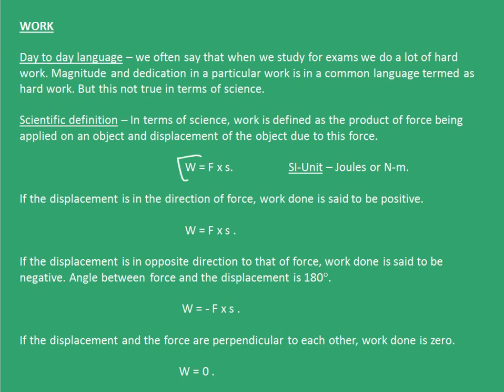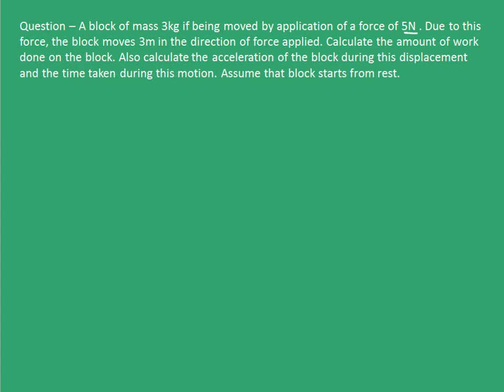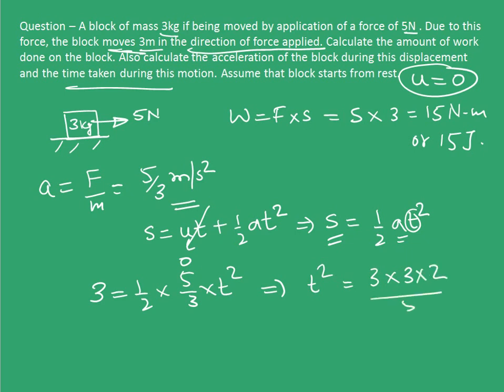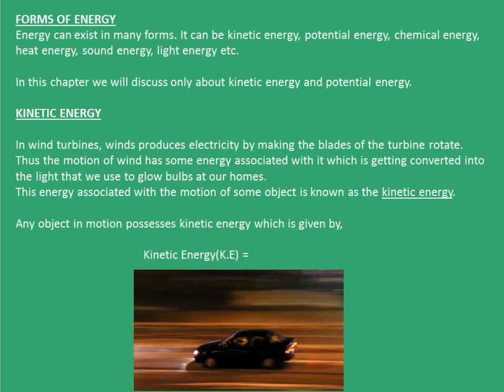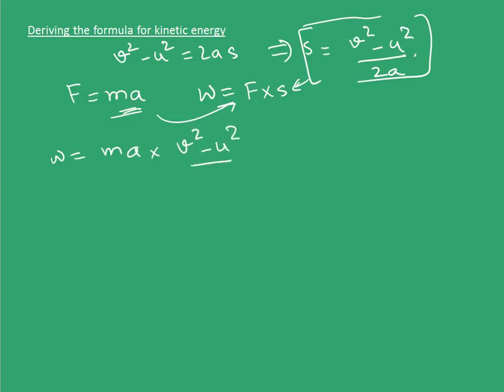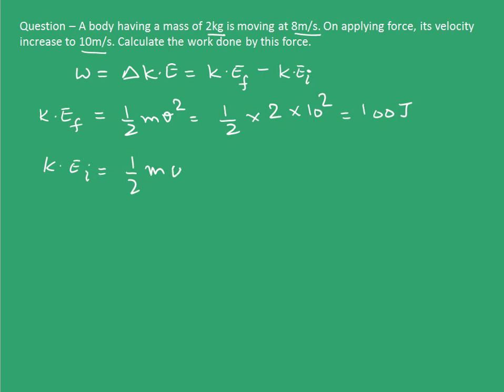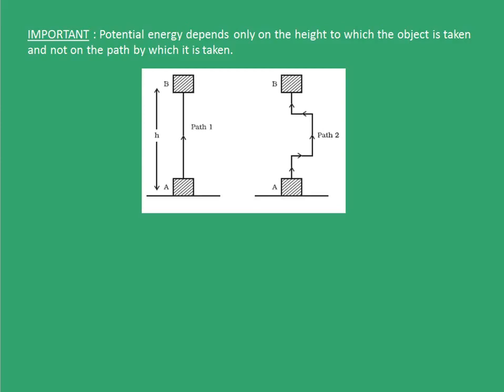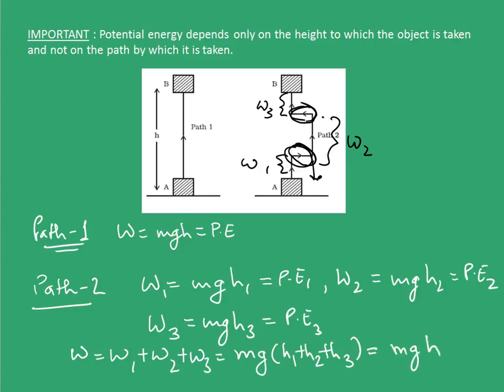Class 9 work and energy 1